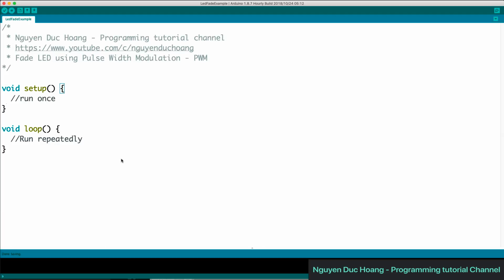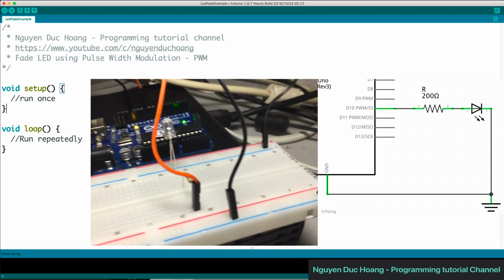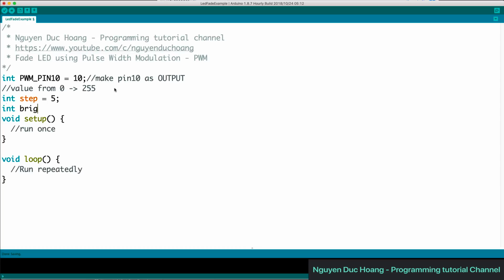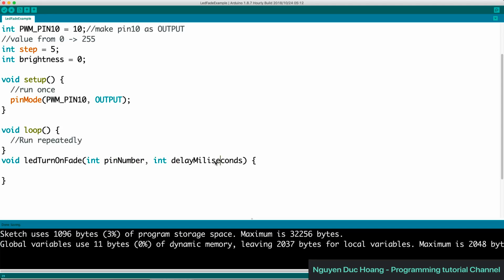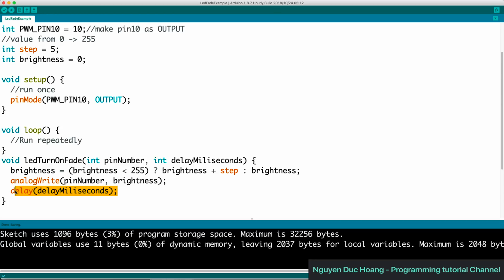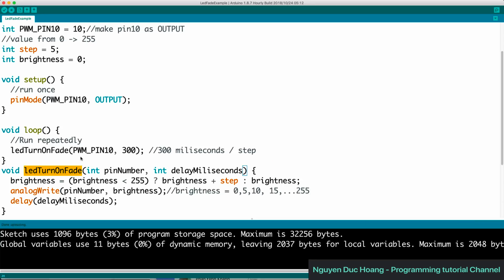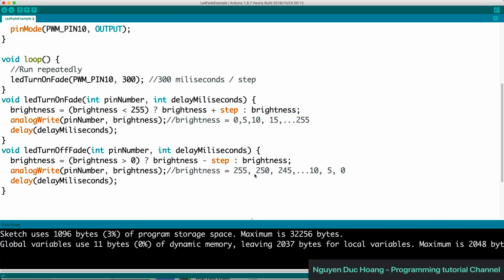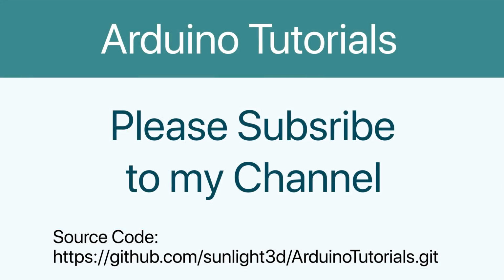03-Control a Fade LED with Pulse Width Modulation-PWM using Arduino Uno